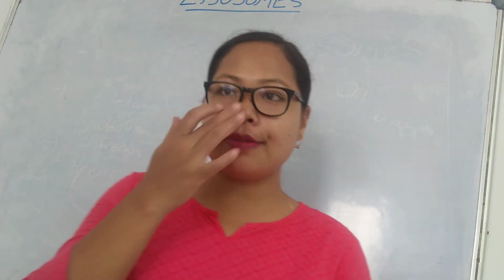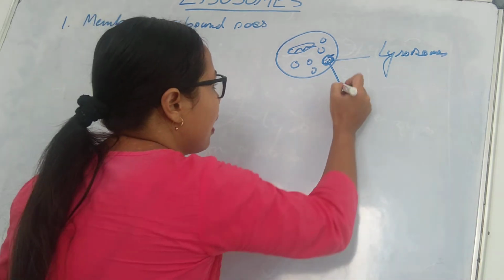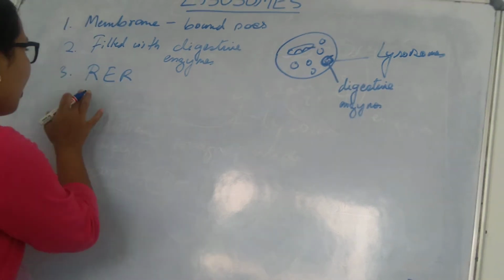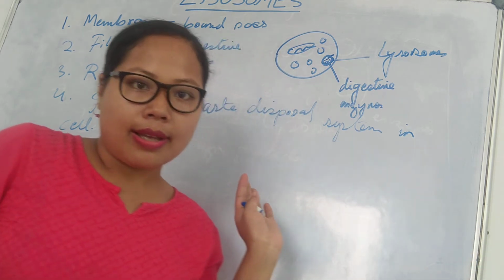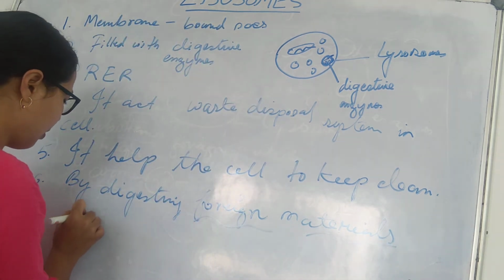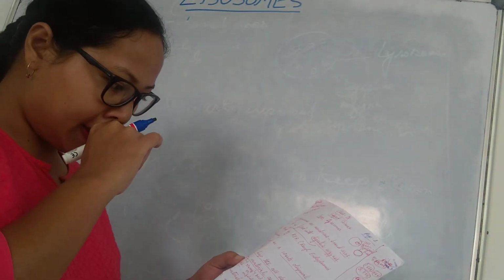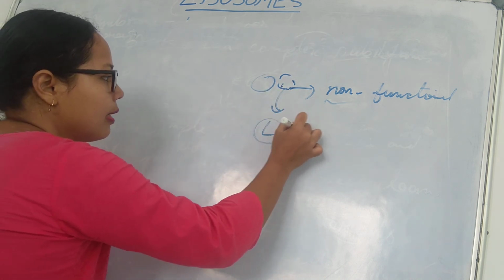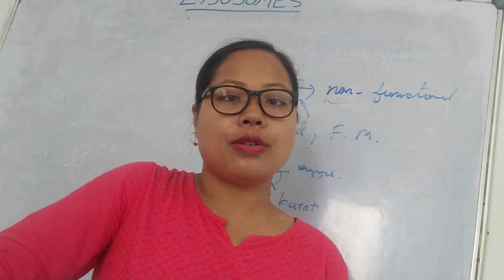Class 9 lysosome